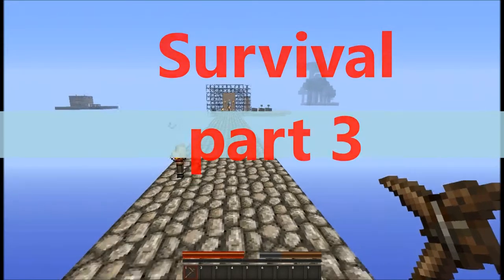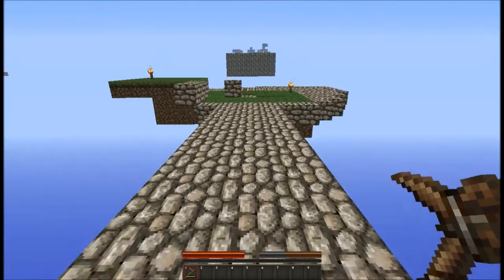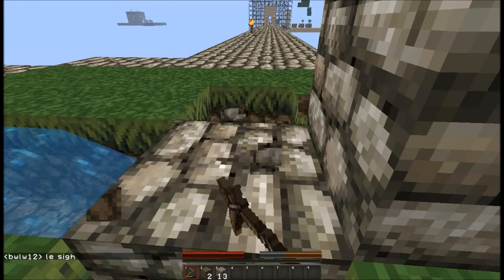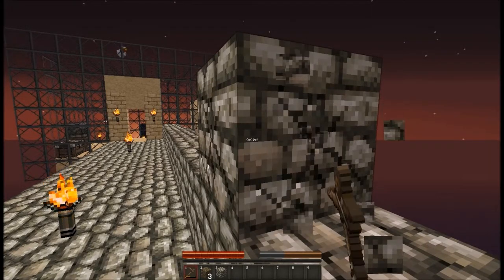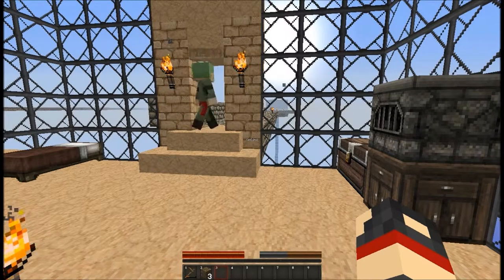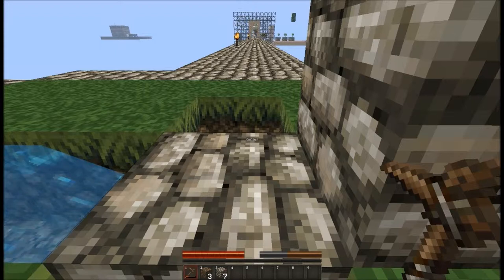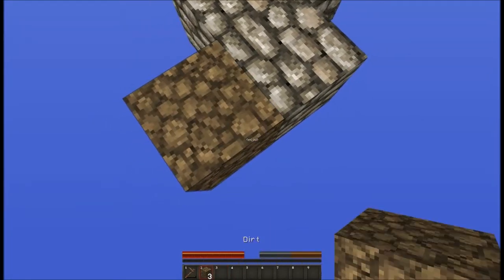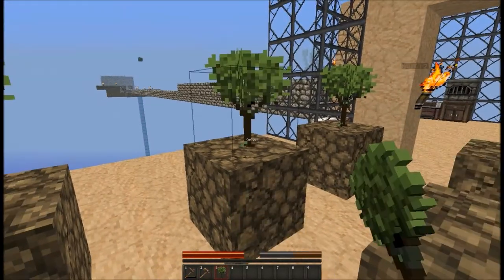Lets Play Minecraft SkyBlock Survival Multiplayer Part 3